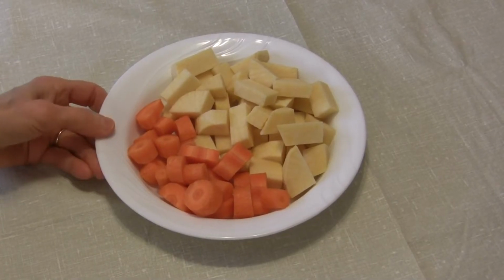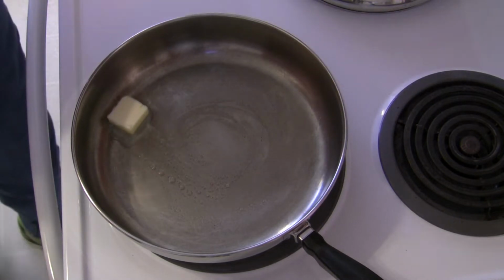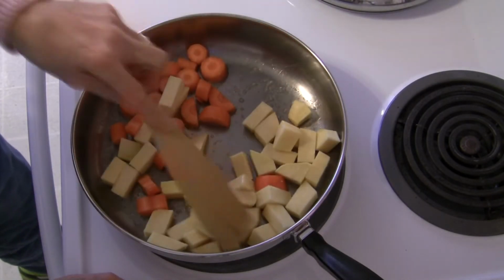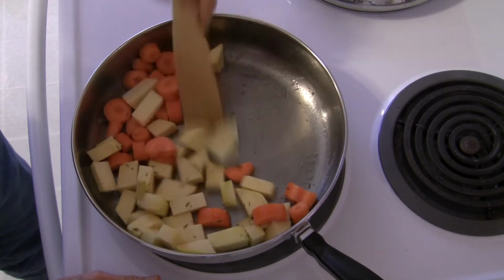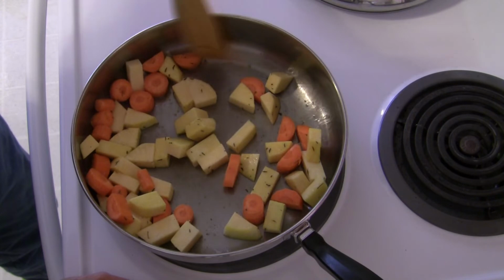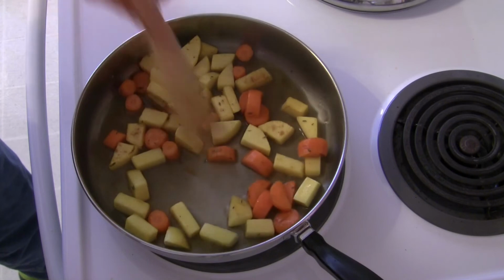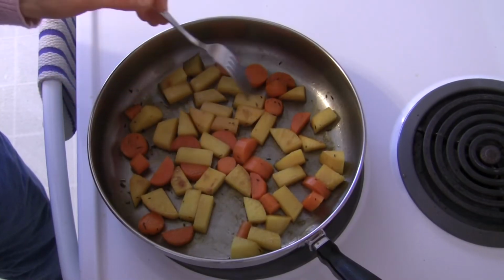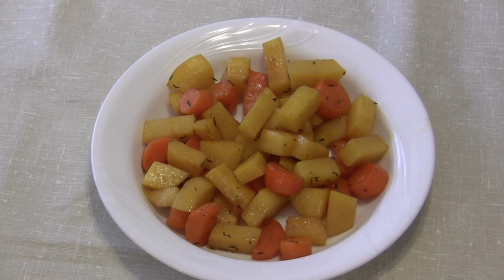Maple Glazed Rutabaga and Carrots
If you've never tried rutabagas before, this is the recipe to start with. The maple syrup brings out the natural sweetness of the carrots and rutabagas. You can use honey if you prefer, no problem! It's easy to make and really delicious! See the recipe below...

Maple Glazed Rutabagas and Carrots
Makes 3 to 4 Servings

1 small rutabaga, peeled and diced*
1 large carrot, peeled, cut into good sized bite-size pieces
1 Tbsp butter
Pinch of sea salt
1/8 tsp dried thyme
2 tsp maple syrup (or honey, if preferred), or to taste
About 1 cup water, divided
Additional thyme for optional garnish

Heat a skillet over just above medium heat. Melt butter in skillet. Add prepared vegetables and sprinkle them with salt and thyme. Sauté the vegetables until they start to brown, about 6 to 7 minutes. Add about ½ cup of the water and the maple syrup; stir.

Place a lid on the skillet. When the water starts to boil, lower the heat to a simmer and monitor the water level closely. Allow the vegetables to cook, adding more water as needed until they are as tender as you like them. If there is still water in the pan when the vegetables are cooked to your desired tenderness, remove the lid and allow the water to evaporate, leaving a light glaze on the vegetables. Remove from heat and serve. Can be garnished with more thyme, if desired.

Tip: The carrots will cook faster than the rutabaga, so it’s helpful to cut the rutabaga into smaller pieces than the carrots to have them all cook within about the same amount of time.